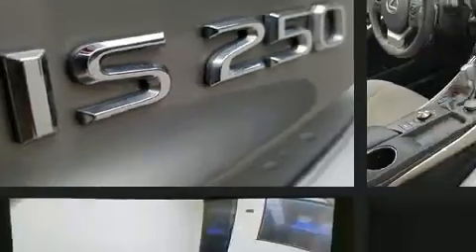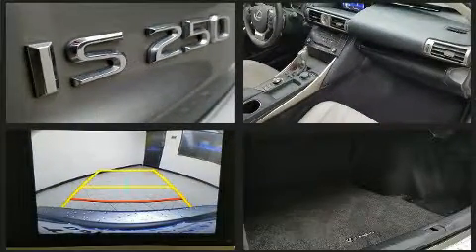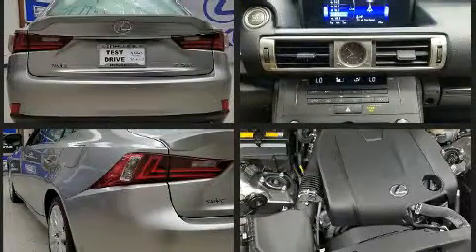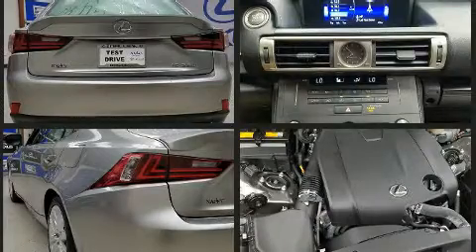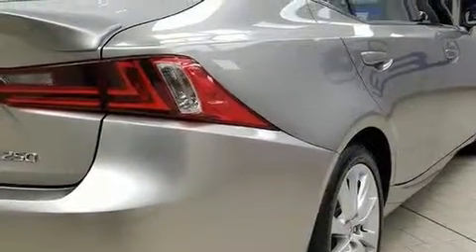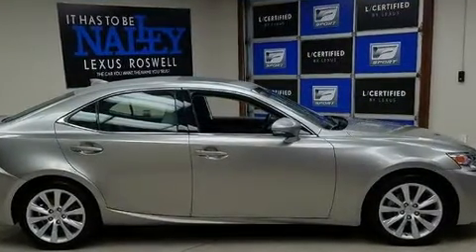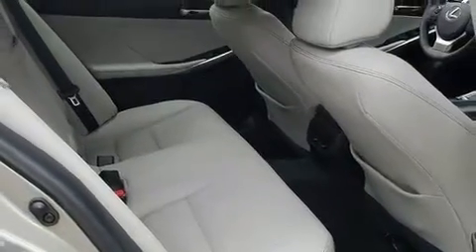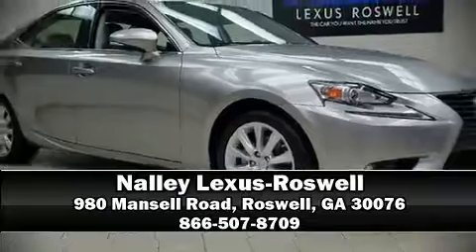2015 Lexus IS 250 in Roswell, GA 30076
Nalley Lexus-Roswell
980 Mansell Road

Discerning drivers will appreciate the 2015 Lexus IS 250. This 4 door, 5 passenger sedan has not yet reached the 50,000 mile mark! Under the hood you'll find a 6 cylinder engine with more than 200 horsepower, providing a smooth and predictable driving experience. All of the premium features expected of a Lexus are offered, including: front and rear reading lights, power front seats, a trip computer, front bucket seats, high intensity discharge headlights, tilt steering wheel, and the power moon roof opens up the cabin to the natural environment. Lexus ensures the safety and security of its passengers with equipment such as: head curtain airbags, front and rear side impact airbags, traction control, brake assist, a security system, an emergency communication system, and 4 wheel disc brakes with ABS. Various mechanical systems are monitored by electronic stability control, keeping you on your intended path. This vehicle has achieved Certified Pre-Owned status, by passing Lexus's comprehensive certification process. We pride ourselves in the quality that we offer on all of our vehicles. Please don't hesitate to give us a call.